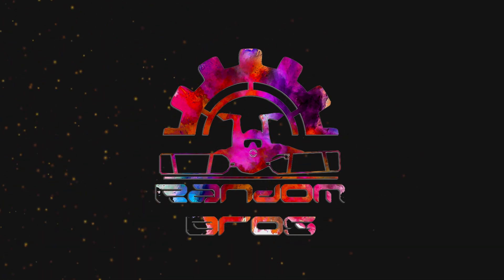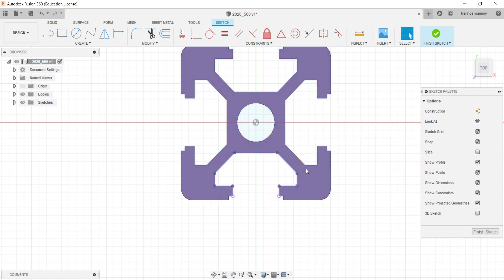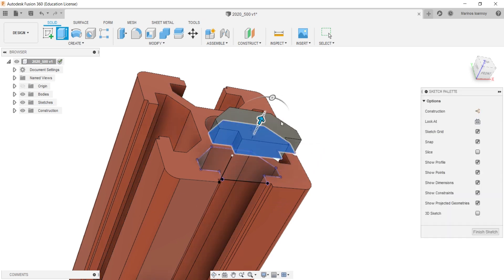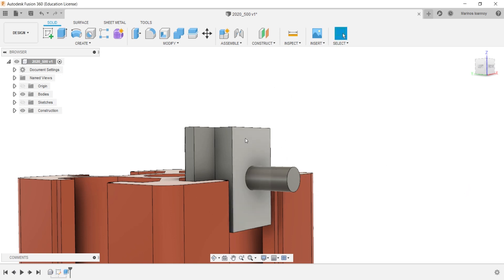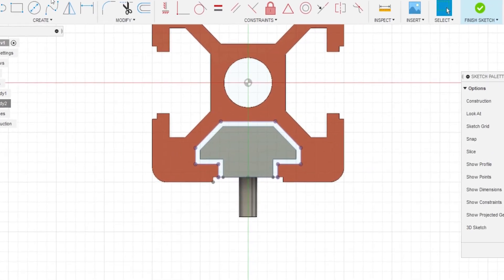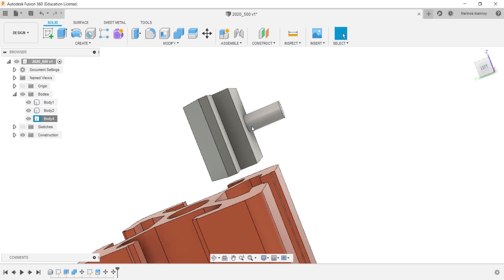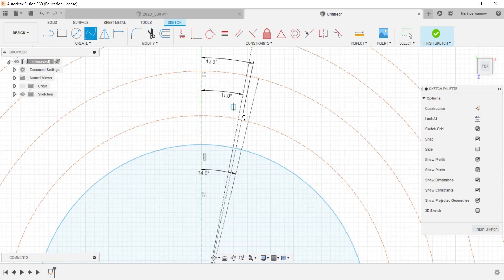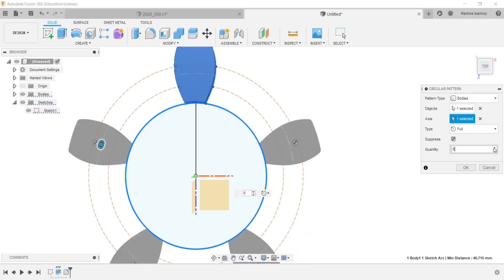Fusion 360 Tips and Tricks for Beginners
This is a quick video for some tricks that will speed up your work flow plus make your designing steps more easy.

for prividing us with this great music